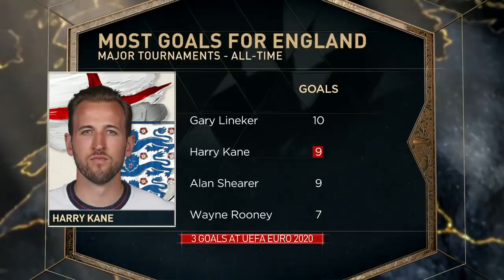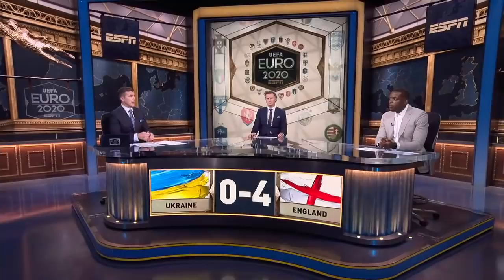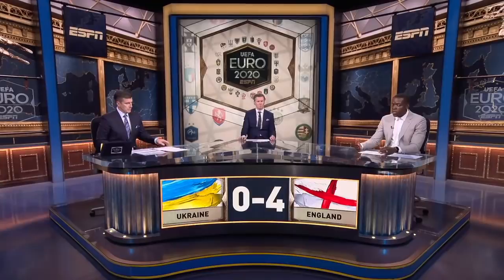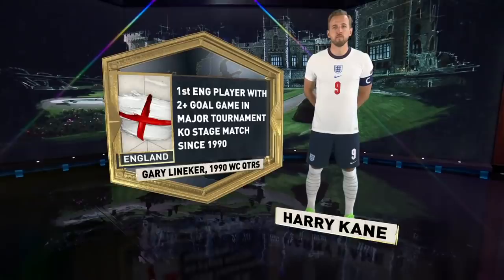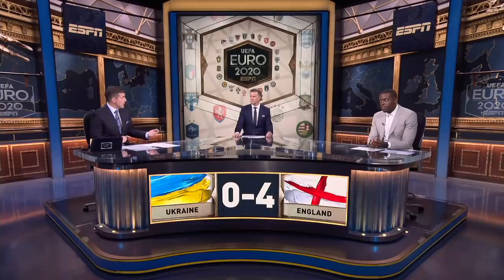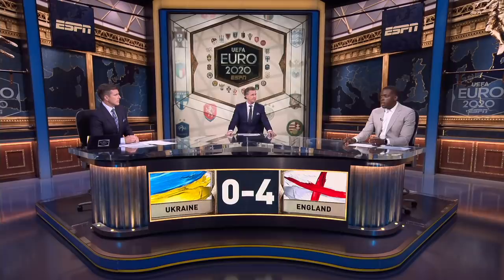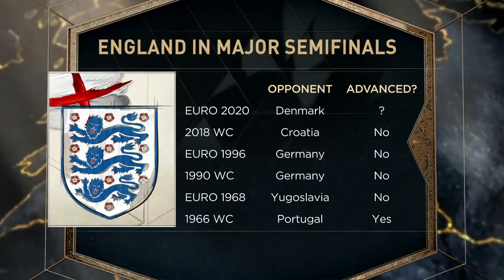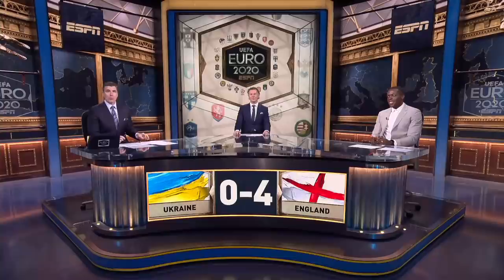Gareth Southgate got everything SPOT ON in England’s win vs. Ukraine - McManaman | ESPN FC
ESPN FC’s Nedum Onuoha and Steve McManaman join Rece Davis on Euro Tonight to discuss England’s 4-0 win over Ukraine in the Euro 2020 quarterfinals.

0:00 Analyzing Harry Kane’s goals vs. Ukraine.
1:45 Has Gareth Southgate proven his doubters wrong?
2:59 Will history repeat itself for England in the semifinals?